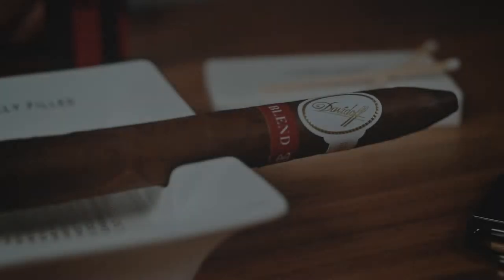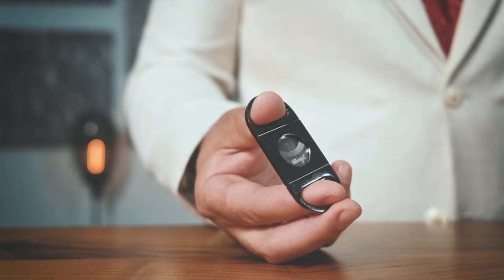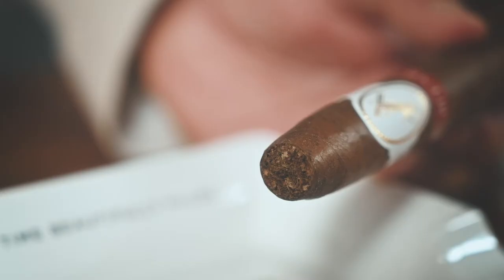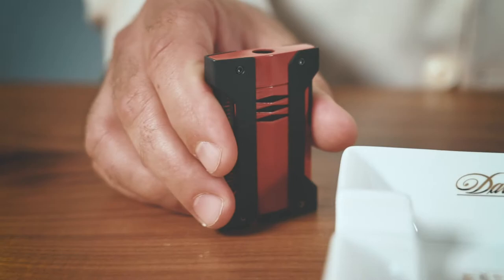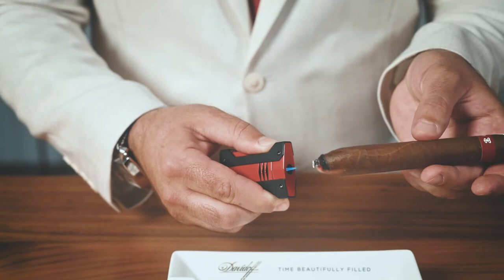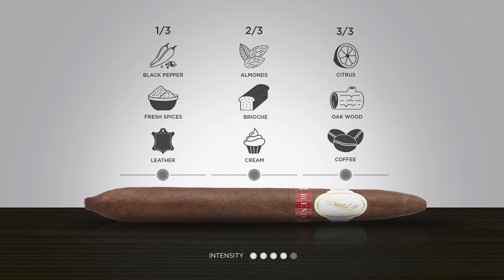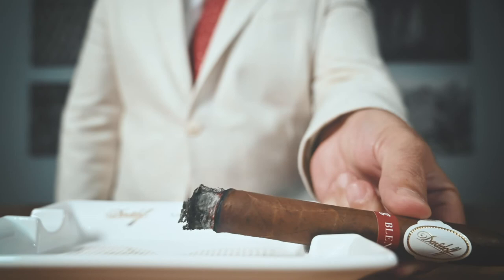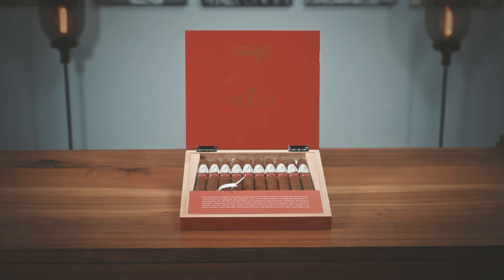OUR FIRST EVER PREMIUM CIGAR: BLEND Exclusive Davidoff Salomones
From seed to cigar, every ingredient has been singled out for special treatment to undergo 170 steps and over 300 manual operations to ensure the highest quality and consistency. The journey from seed to cigar takes years which reflects the time and care that has been invested into the the BLEND Exclusive Salomones. The wrapper alone includes five-year-old tobacco from a region that is proprietary to only Davidoff Cigars and full of rich minerals that provides incredible intensity and complexity. In the aging process the cigar’s tobacco are lavished with the ideal temperature, light and humidity needed to create a cigar of such luxury. Blended by world-class Davidoff Master Blenders ensures that the color, construction, aromas and taste experience all meet the quality standards commanded of the BLEND Exclusive Salomones.

The cigar was blended to best reflect the unique characteristics and elegance of the BLEND experience. The cigar can only be rolled by the most experienced master cigar rollers due to its highly-intricate format, delivering a one-of-a-kind experience like no other that has been seen, held or tasted before. One of the finest cigars ever made, fitting for a brand like BLEND where Luxury is Redefined.

About BLEND
The concept originated in Indianapolis, IN during 2013 and expanded to Nashville, TN, Pittsburgh, PA and The Woodlands, TX. In October 2015, BLEND announced a strategic partnership with Davidoff of Geneva USA. The partnership is the first and only one of its kind in the United States incorporating the “Davidoff of Geneva – since 1911” look and feel. Patrons of BLEND locations are offered premium cigars, spirits and wines in a social-friendly nightclub environment featuring exquisite design and furnishings and state-of-the-art ventilation systems which exchange lounge air every six minutes ensuring fresh and smoke-less air.